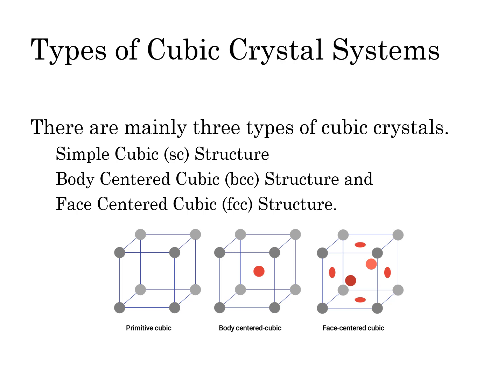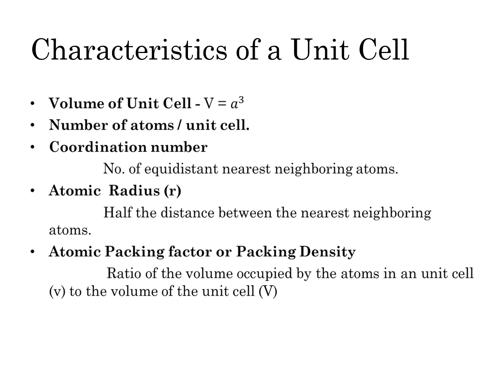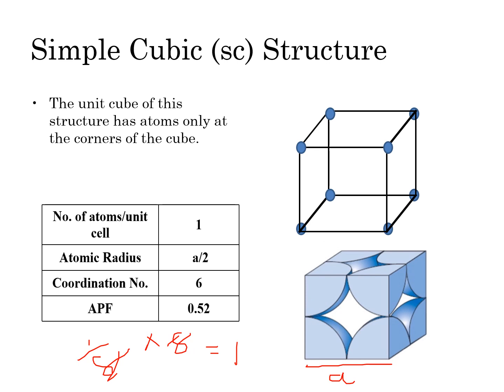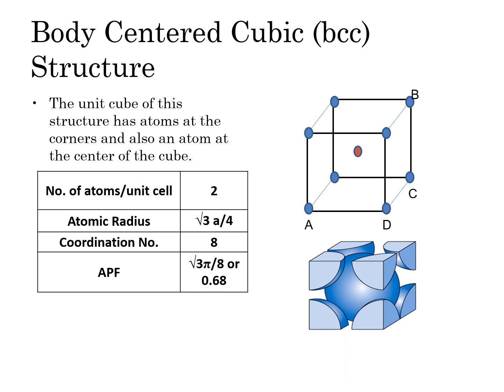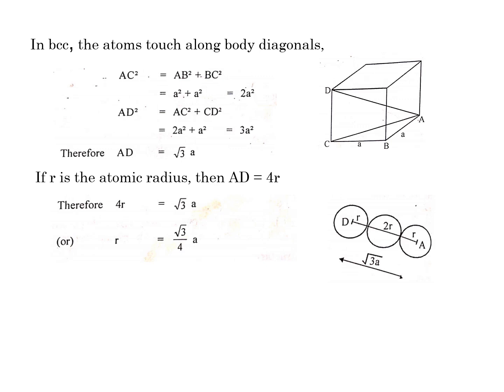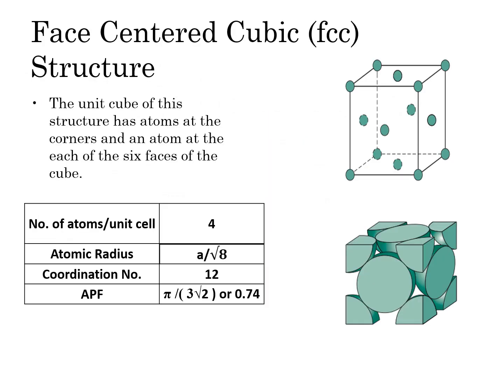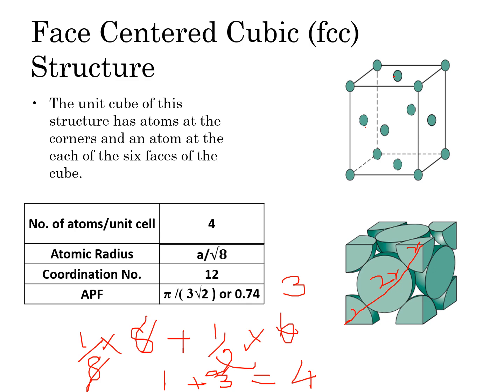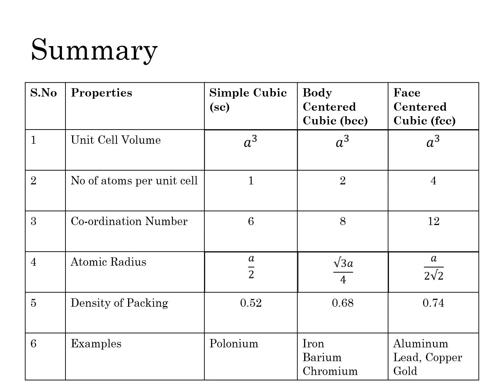Cubic Crystal System-Dr.K.Suguna